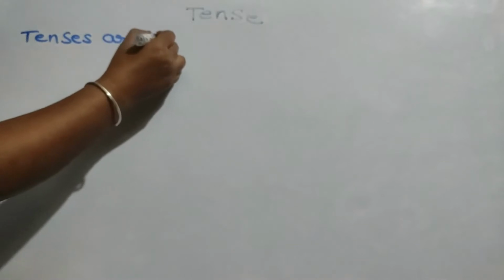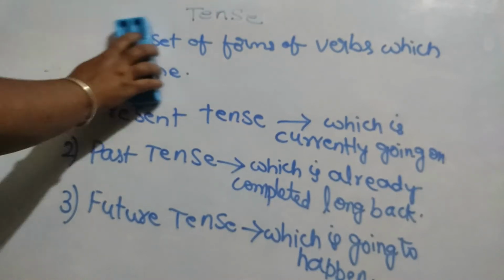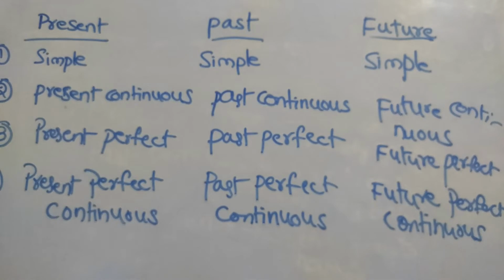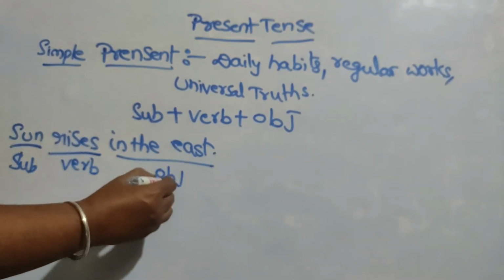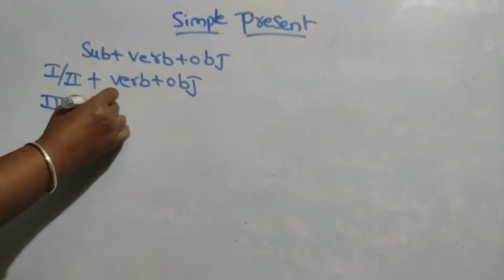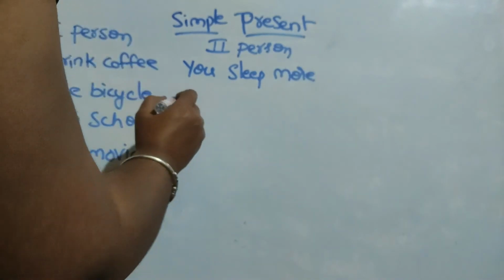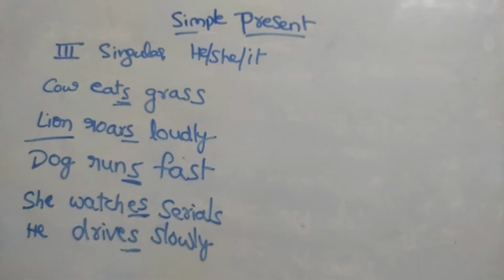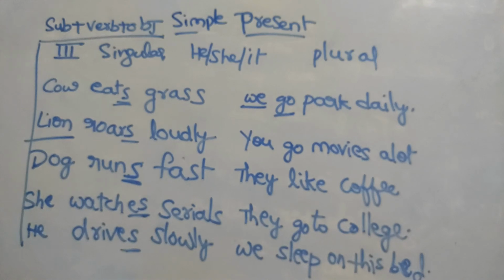Present Tense | Past Tense | Future Tense | English Grammar Series Part - 2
Present Tense, Past Tense, Future Tense, English Grammar Series In This Video We Know What Is Present Tense, What Is Past Tense, What Is Future Tense. Everyday One English Grammar Video Don't Miss It.